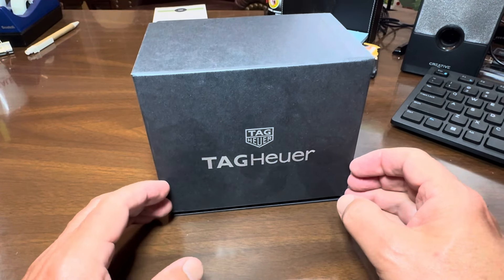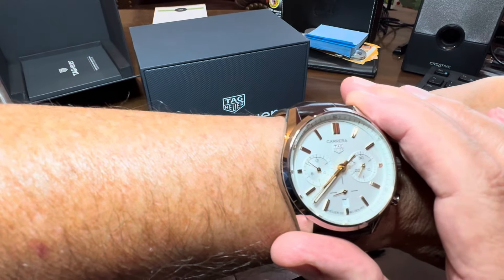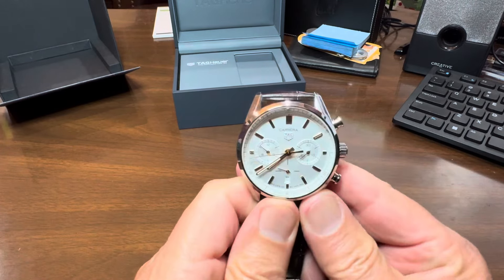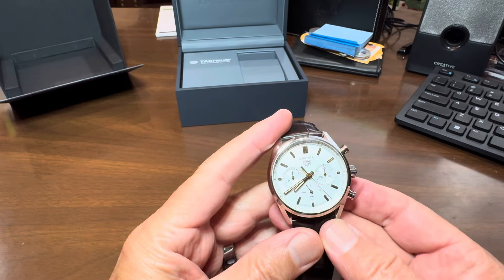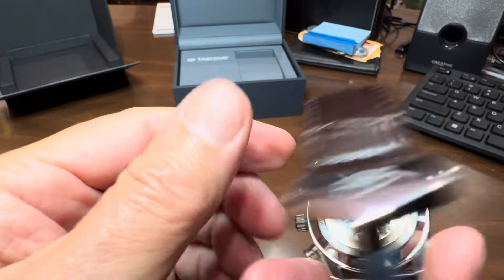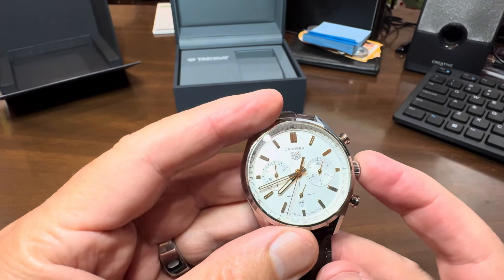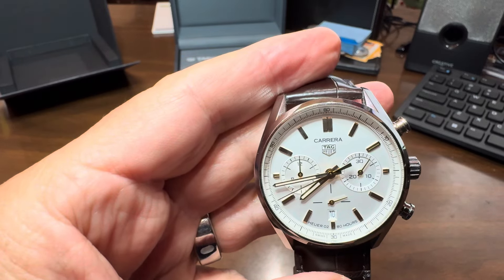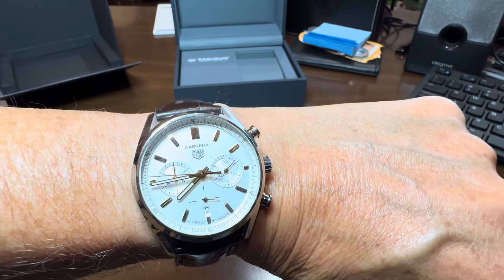Tag Heuer Carrera Luxury Watch Is the best value for the money? An Honest Review !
Title: The Timeless Elegance of the Tag Heuer Carrera: A Watch Enthusiast’s Dream!

Description:

🔔 Welcome back to Rod’s Random Reviews Today, we’re diving deep into the world of horology with a spotlight on one of the most iconic timepieces of our time: the Tag Heuer Carrera! Whether you’re a seasoned collector or a curious newcomer, this watch is bound to captivate your imagination.

⏱ What Makes the Tag Heuer Carrera Stand Out?
Join us as we explore the rich history behind the Carrera, originally launched in 1963 as a tribute to motorsport and speed. Known for its sleek design and precision engineering, the Carrera combines classic elegance with cutting-edge technology.

✨ Design Details You Can't Miss:
From the polished stainless steel case to the stunning sunburst dial, we’ll highlight every intricate detail that makes this watch a true masterpiece. We’ll also showcase its unique chronograph features and the variety of strap options—from leather to metal—that elevate its versatility.

💡 Why You Should Consider Adding It to Your Collection:
Find out why the Tag Heuer Carrera is more than just a watch—it’s a statement piece. We’ll discuss its investment potential, durability, and why it’s a favorite among celebrities and racing enthusiasts alike.

🎥 Watch It in Action:
Don’t miss our exclusive on-the-wrist review that captures the Carrera’s elegance in real-life settings! We’ll also compare it to other luxury timepieces to see how it holds up in the market.

🔥 Join the Conversation:
What’s your favorite feature of the Tag Heuer Carrera?

✨ Hashtags for Discovery:
Better value than Rolex or Tudor ?  you tell me?

Follow us on this channel, Rods Random Reviews for more exclusive content and behind-the-scenes looks at our upcoming videos!

This description is designed to engage viewers, encourage interaction, and optimize for searchability on platforms like YouTube. Happy filming! 🎥⌚️